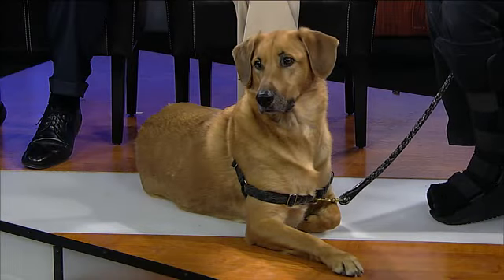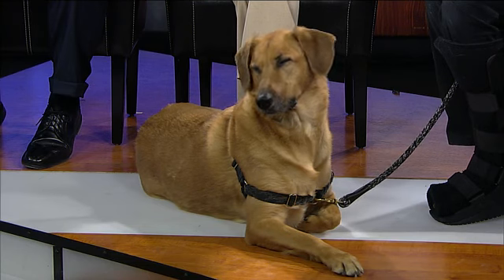Ask the Expert, January 22, 2013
Winter Weather Pet Safety Tips